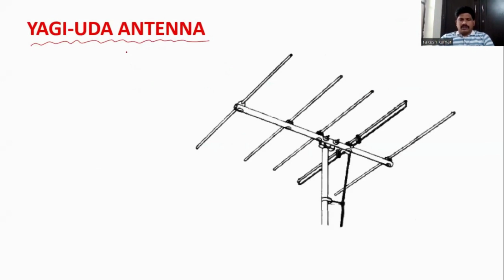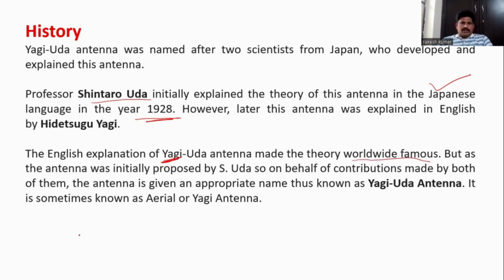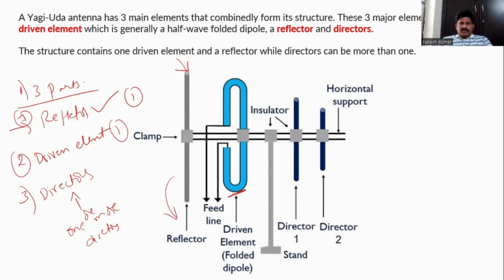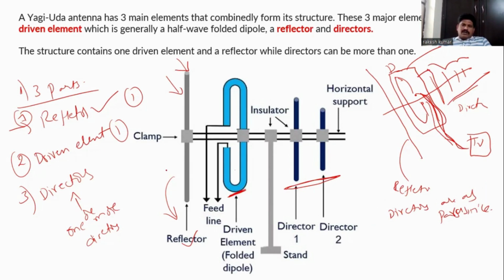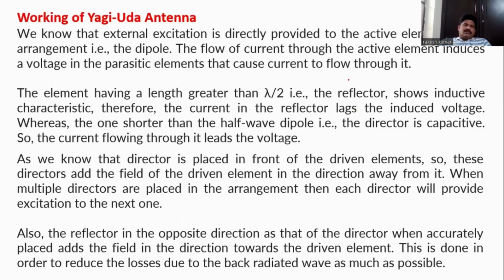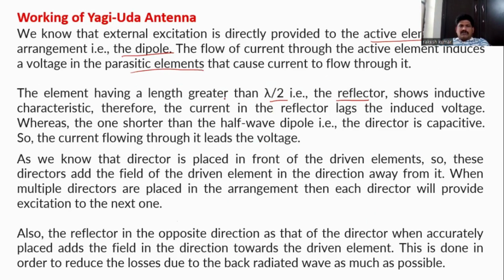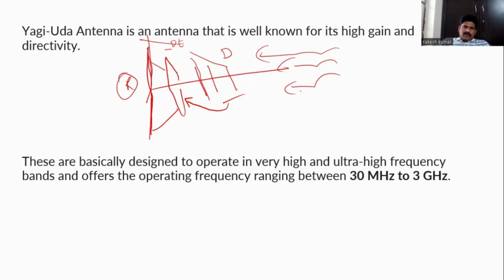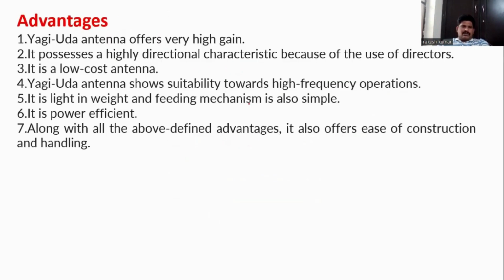YAGI UDA ANTENNA